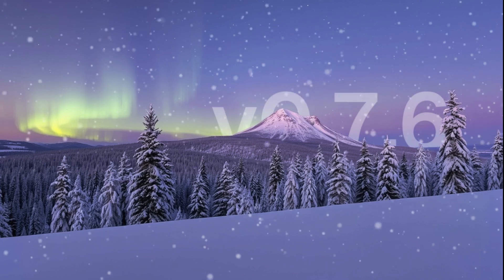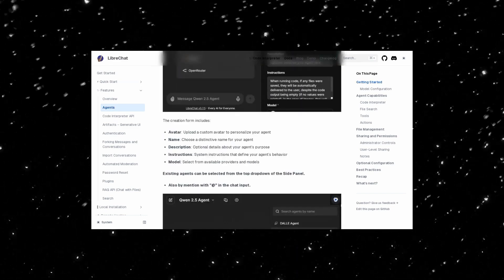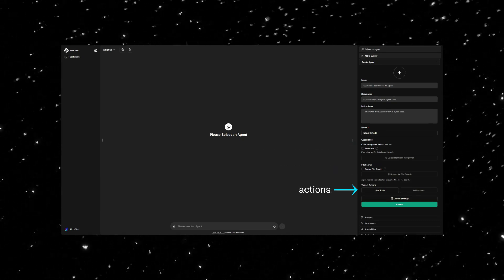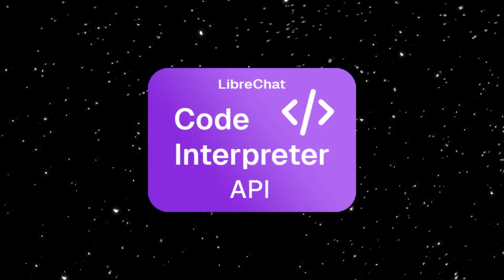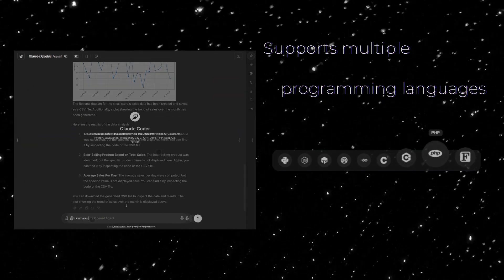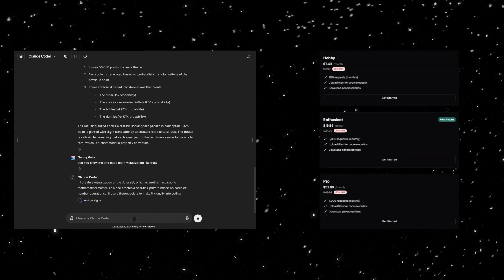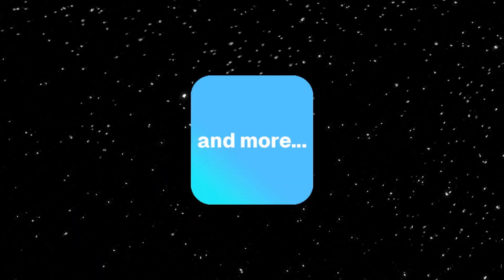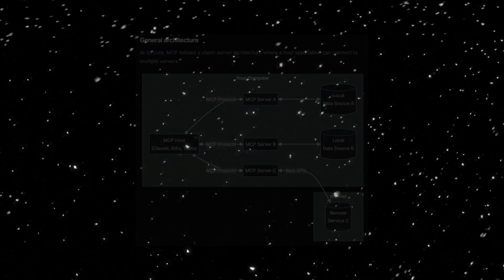LibreChat v0.7.6 - Open-Source AI | Code Interpreter, AI Agents, MCP & more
🚀 LibreChat v0.7.6 - Agents, Code Interpreter API, and More! 🚀

Today, we’re diving into the exciting new features in LibreChat v0.7.6. Here’s your quick tour of this game-changing release:

🛠 What’s New?

- 🤖 AI Agents: A no-code framework for custom AI assistants. Support for Actions, multiple models, and endpoints, tools, File Search, and the Code Interpreter.
- 💻 Code Interpreter API: Run code, analyze data, and generate visuals—all seamlessly, with competitive pricing.
- 📡 MCP (Model Context Protocol): Standardize how LLMs connect to tools and data for powerful workflows.
- 🌍 Role Management & User Keys: New role-based controls and user-defined keys enhance Agent capabilities.
- 🌐 Model Updates: Added AWS Nova, updated Claude 3.5 pricing, and clearer model specifications.
- 🔧 Fixes & Enhancements: Improved accessibility, file uploads, OAuth handling, and language support (Estonian, Latvian, and more).
- …plus important security updates to keep LibreChat secure and future-proof!

⏱️Timestamps:
0:00 - Intro
0:03 - Overview
0:15 - AI Agents
1:03 - Code Interpreter
2:08 - and more...
2:15 - MCP
2:32 - Misc
2:45 - Outro